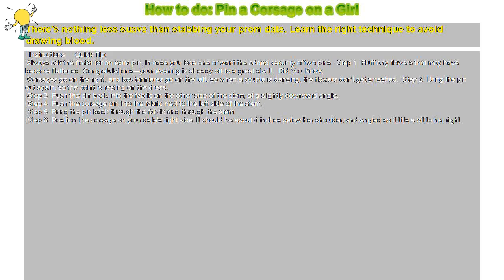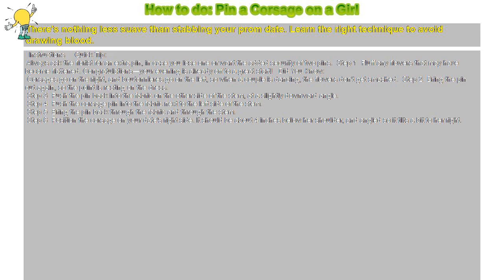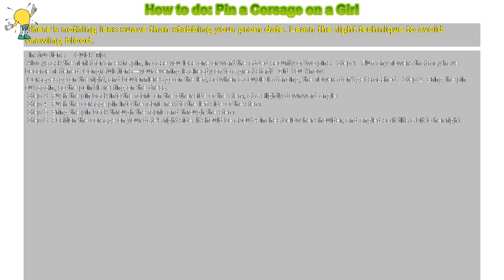How to : How to do: Pin a Corsage on a Girl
There's nothing less suave than stabbing your prom date. Learn the right technique to avoid drawing blood.

 Instructions   Quick Tip:

 Always ask the florist for an extra pin, in case you lose one or want the added security of two pins. Step 1 Fluff any flowers that may have become flattened. Congratulations—your evening is already off to a great start!  Did You Know:

 Corsages go on the right, and boutonnieres go on the left, so when a couple is dancing, the flowers don't get smashed. Step 2 Bring the pin out again, so the point is resting on the dress.

 Step 3 Push the pin back into the fabric on the other side of the stem, at a slightly downward angle.

 Step 4 Push the corsage pin into the fabric next to the left side of the stem.

 Step 5 Bring the pin back through the fabric and through the stem.

 Step 6 Position the corsage on your date's right side. It should be about 4 inches below her shoulder, and angled so it tilts a bit to her right.